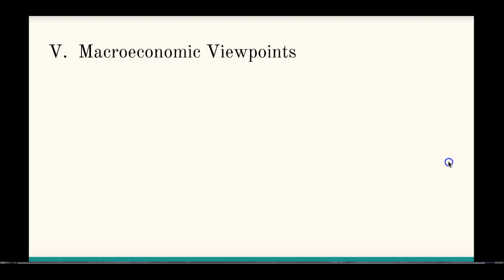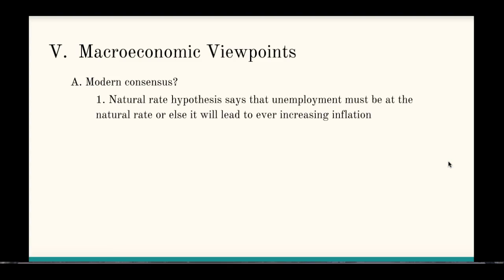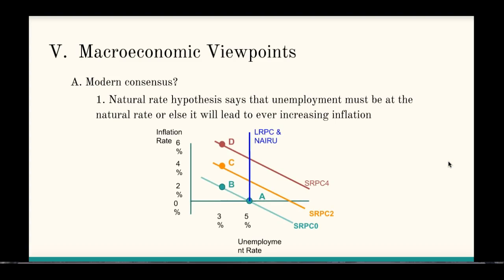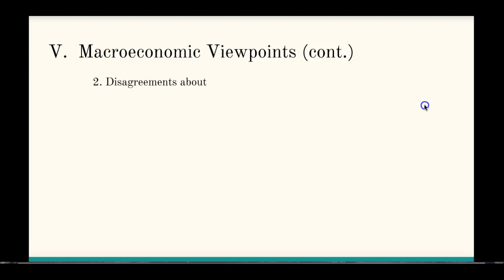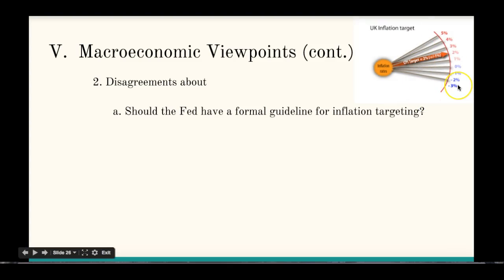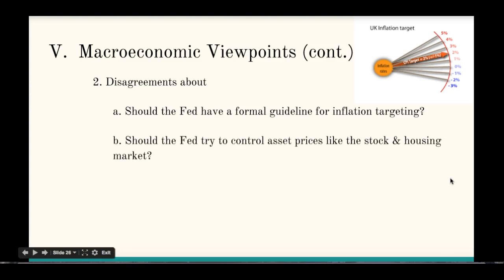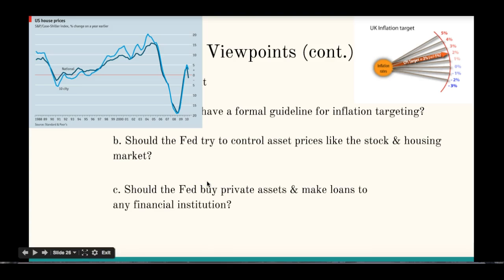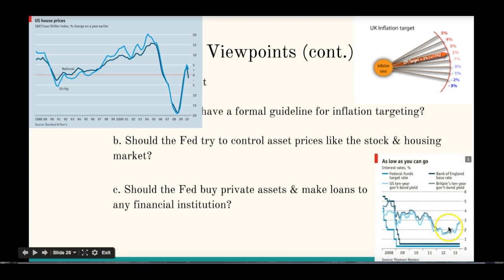Module 36 Notes: Macroeconomic Viewpoint Conclusion